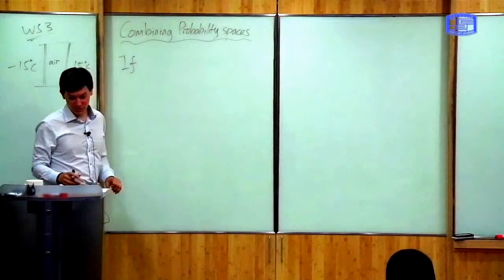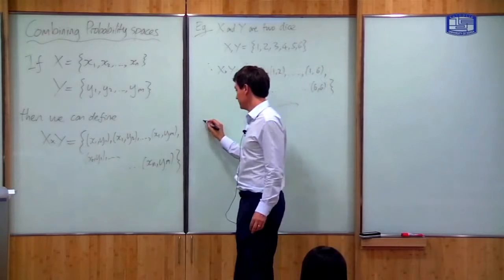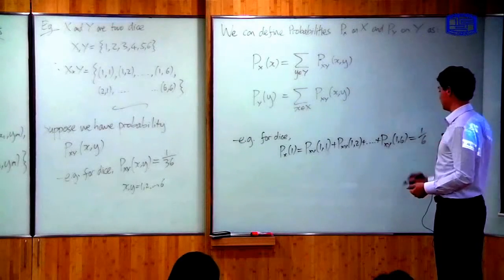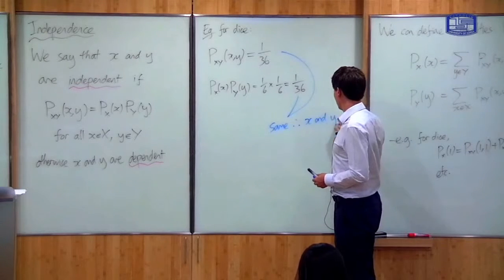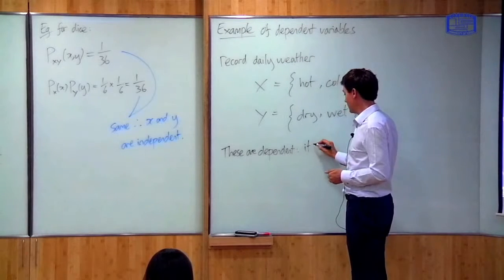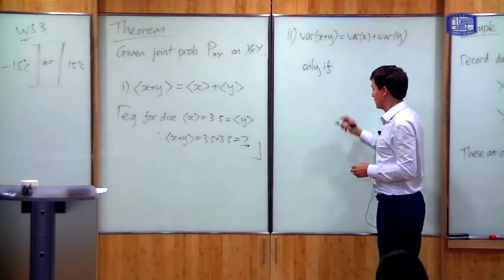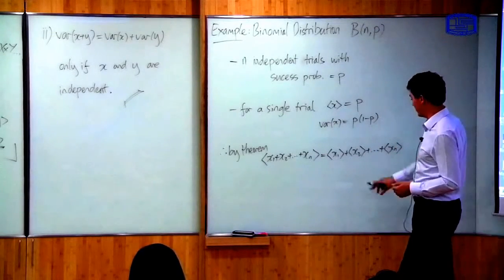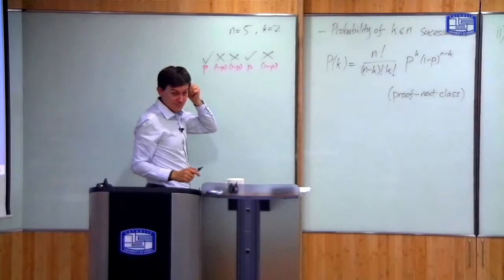Joint Probabilities ☆ "Thermal and Statistical Physics" Lecture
) In this physics lecture you will learn: Introduction to Joint Probabilities, Made by: Mark Ancliff (undergraduate class on thermal and statistical physics). This video is part of the playlist "Thermal and Statistical Physics". For further interesting topics you can look here:

"In the study of probability, given at least two random variables X, Y, ..., that are defined on a probability space, the joint probability distribution for X, Y, ... is a probability distribution that gives the probability that each of X, Y, ... falls in any particular range or discrete set of values specified for that variable."